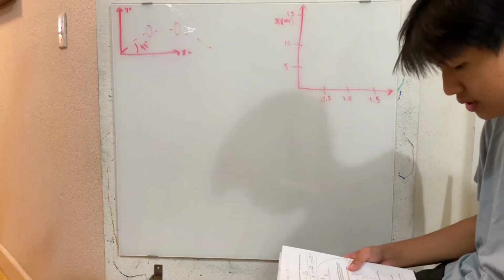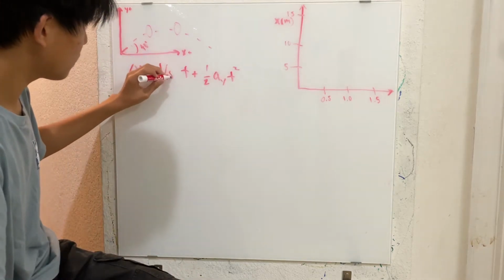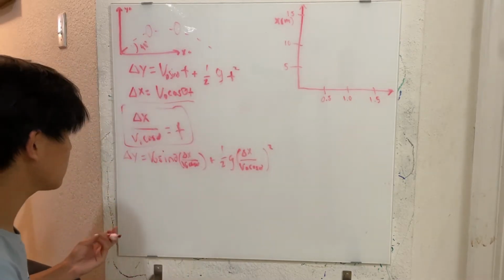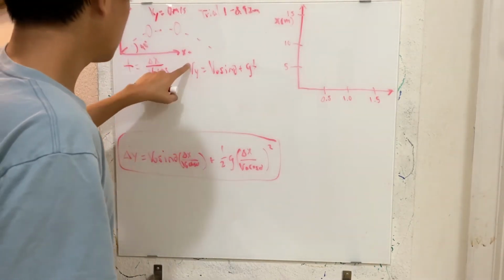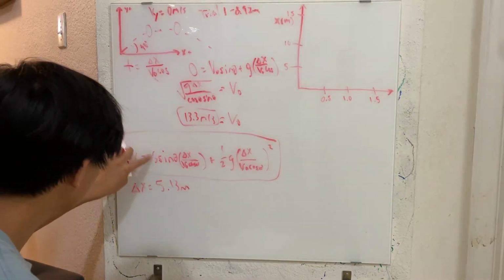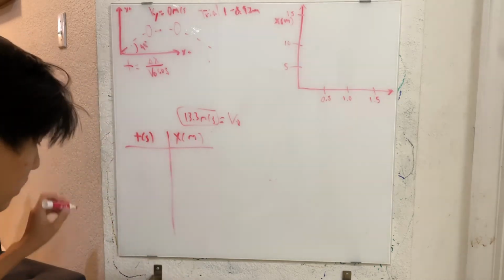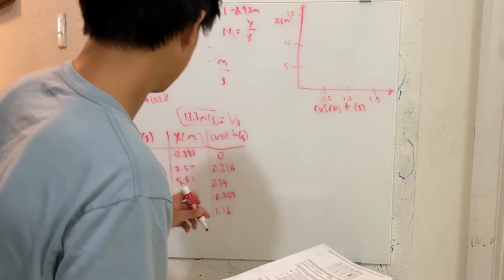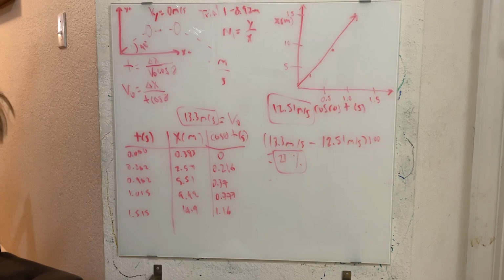AP Physics 1 Projectile Motion FRQ